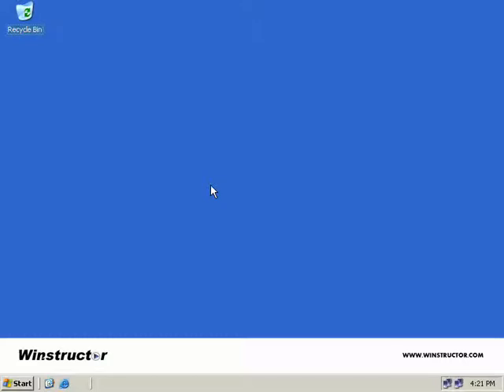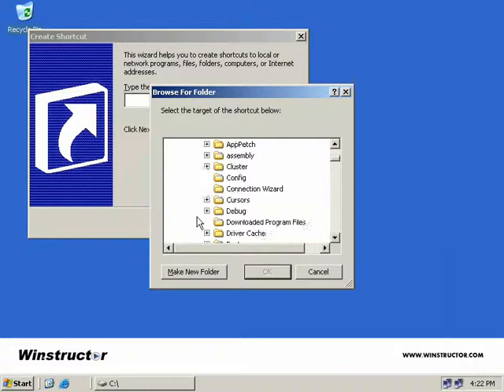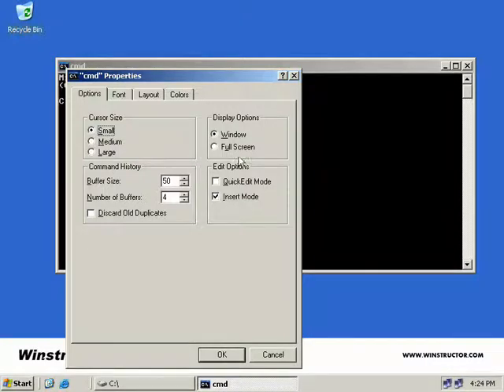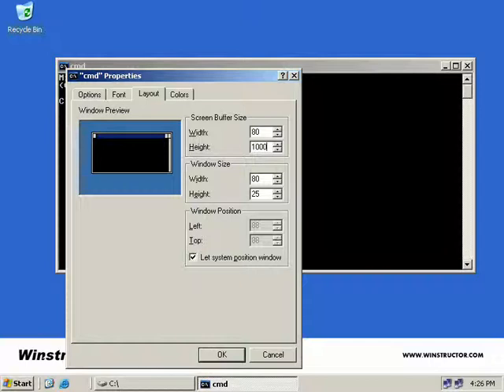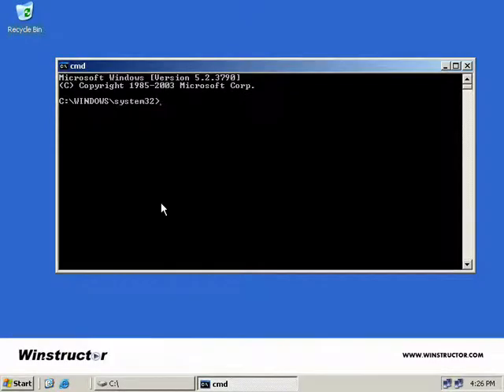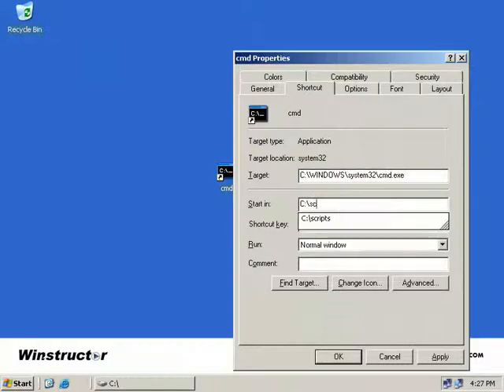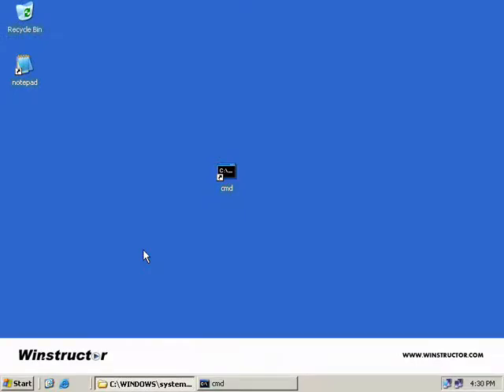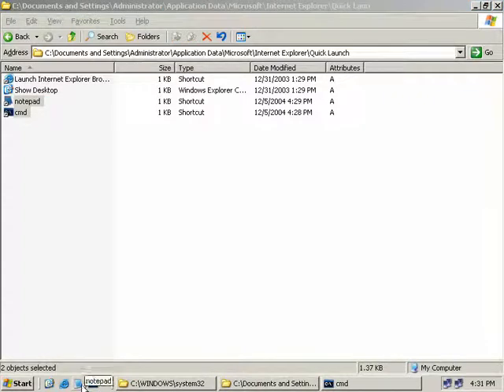Shell Scripting 01 Introduction to Shell Scripting